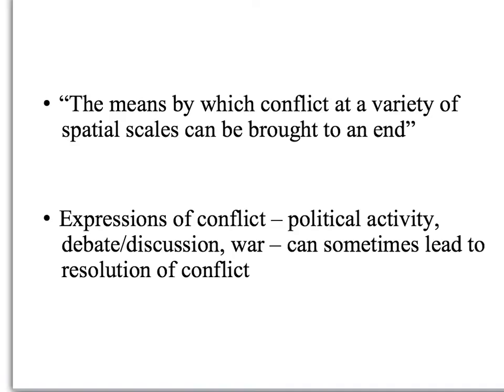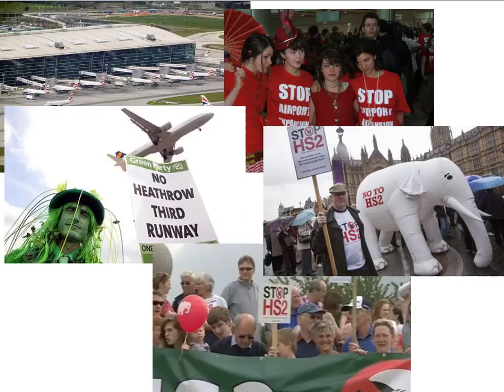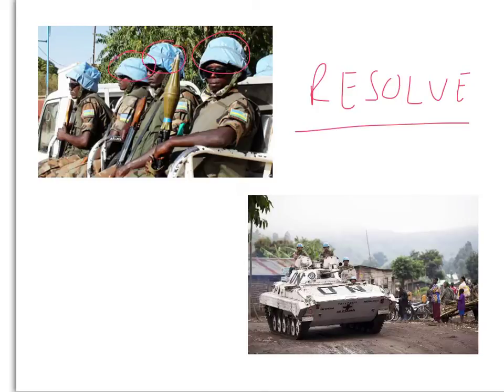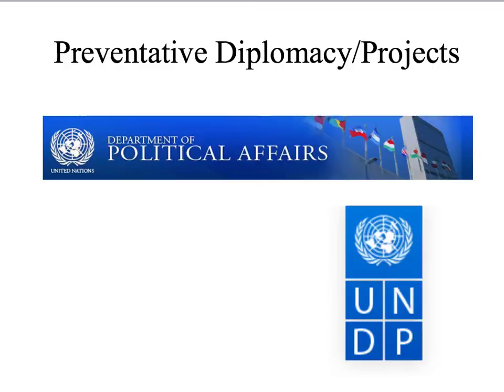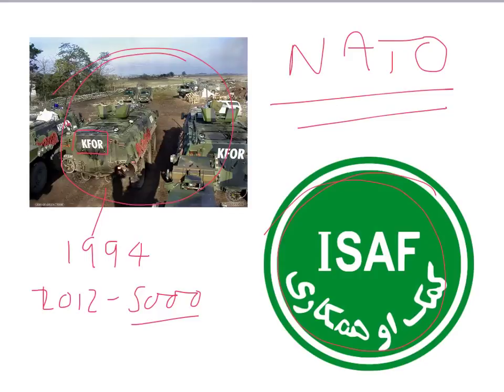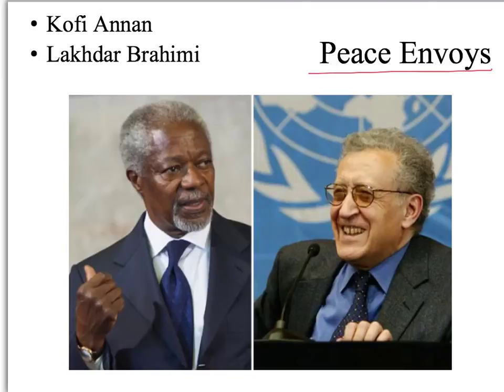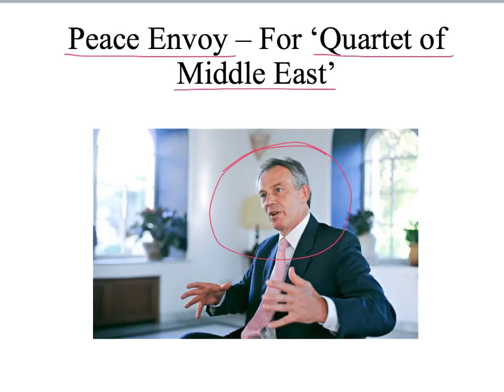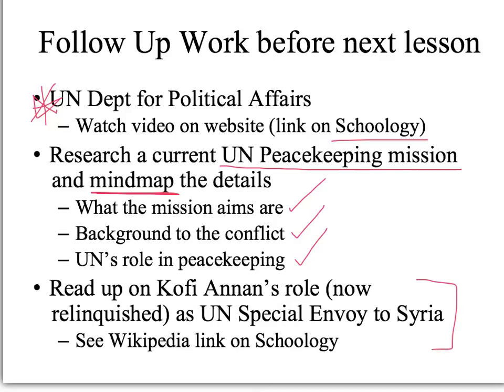Intro to conflict resolution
Conflict Resolution